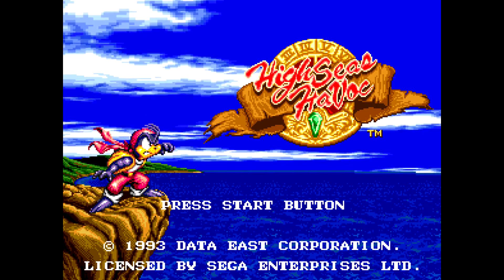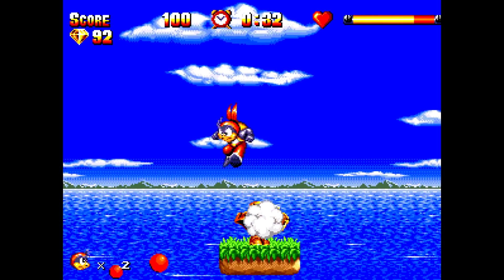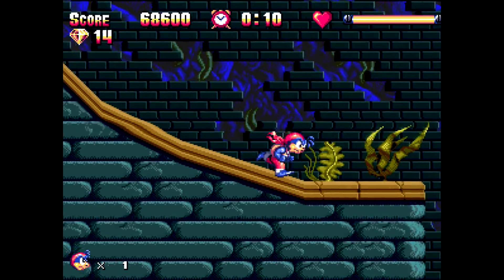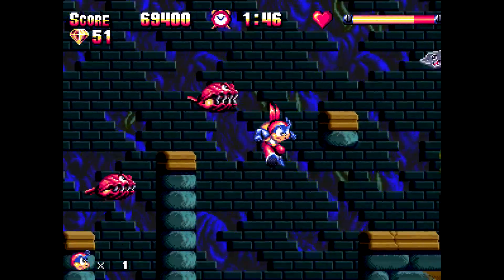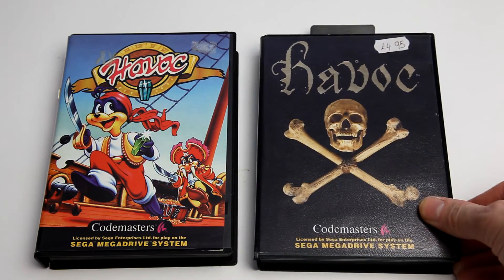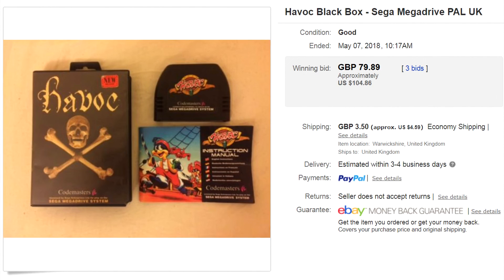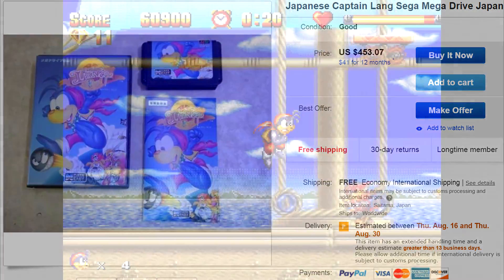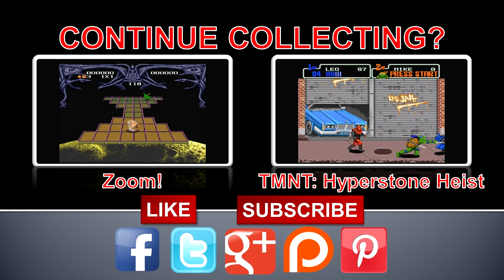High Seas Havoc: Sega Mega Drive / Sega Genesis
Insert Disk collects High Seas Havoc for the Sega Mega Drive / Sega Genesis.

Today's retro game review is High Seas Havoc for the Sega Mega Drive / Sega Genesis. This retro gaming classic from Data East is a rather excellent Sonic The Hedgehog imitator. Don't be fooled though, the overall game play has a really high standard to it and really reflects that special era of 90's 16-bit platforming. The game was known as Captain Lang in Japan but was also known under the titles of Havoc and High Seas Havoc in other territories. It's a fun game to play but getting on the expensive side for retro gamers to collect.

Follow Insert-Disk via the social media below.